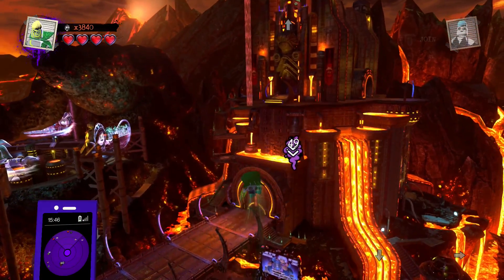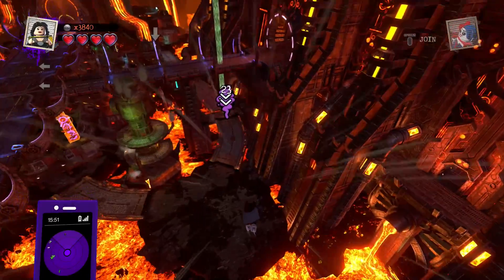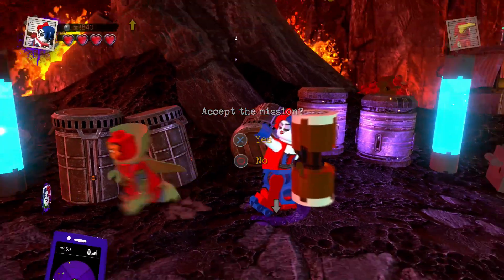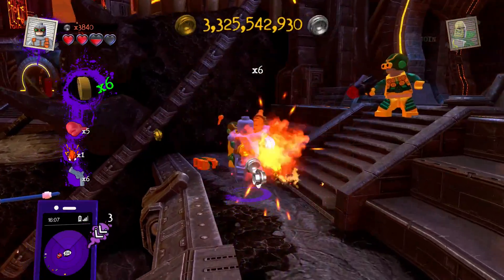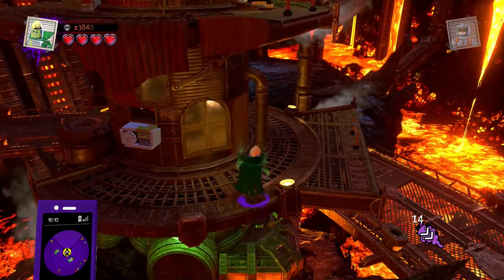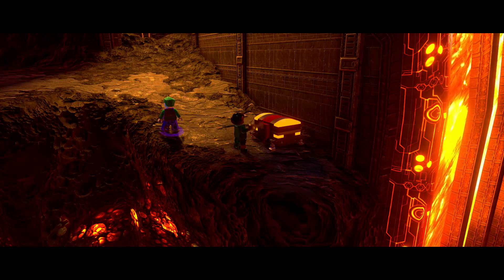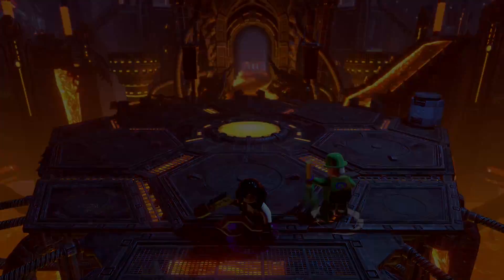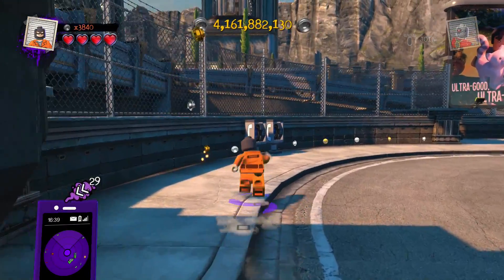LEGO DC Super Villains Gameplay Walkthrough - Free Play Episode 15 - More Apokolips!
Welcome to LEGO DC Super Villains Free Play Part 15! We continue our LEGO DC Super Villains PS4 game by exploring planet Apokolips!

This early copy was provided by Warner Bros.

More information about LEGO DC Super Villains played by ZebraGamer
It's good to be bad!
The Joker, Harley Quinn, Lex Luthor, and others from the Injustice League won’t stand for second-best when it comes to villainy. Embrace your inner super-villain, as you battle opponents, solve puzzles, and overcome obstacles using menacing pranks and tactics experienced best from the unique perspective of the bad guys.
The Justice League has disappeared, leaving Earth’s protection to their counterparts from a parallel universe, the “Justice Syndicate”, a new, strange group of wannabe superheroes with unclear intentions. Whether it’s Graffiti Spraying walls in Metropolis or using Fear Toxins to scare characters in Gotham City, super-villains have full reign to use any trick in their arsenal to stop the Justice Syndicate’s evil scheme.